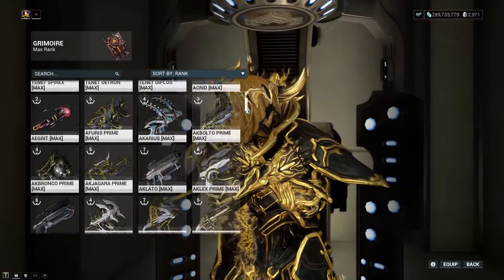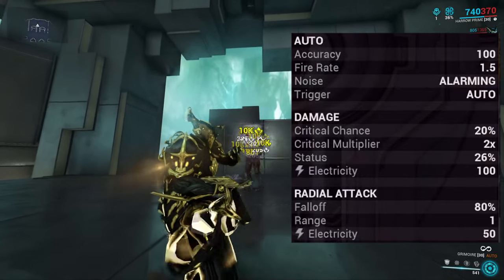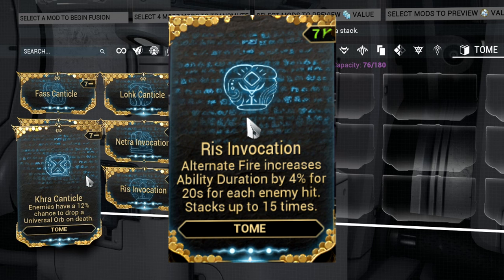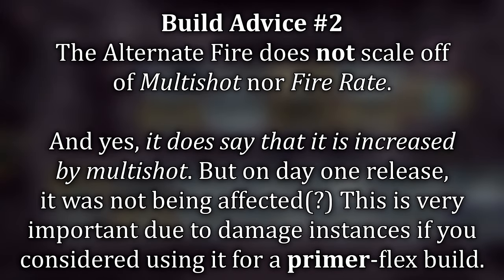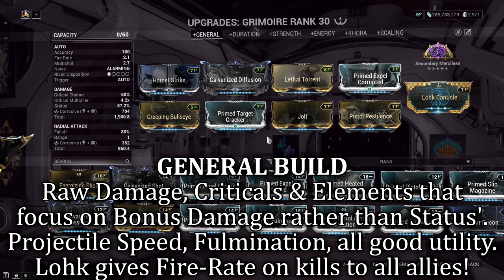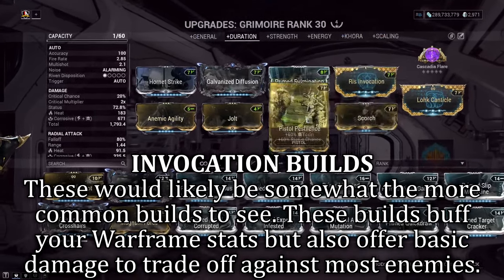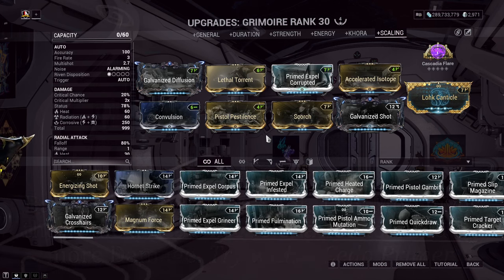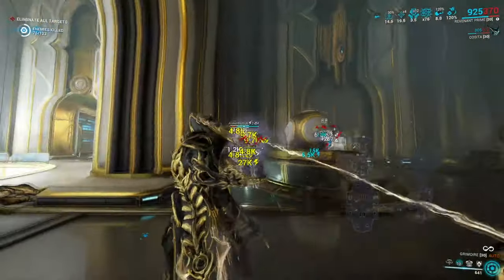POWERFUL MAGE OR WANNABE WIZARD? | New Grimoire Weapon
Whispers in the wall update has provided us with a brand new weapon and the first of its kind. A new type of "spell book", a magic "tome", a real "grimoire" in-fact! But, just how good is it really? Here is your full breakdown with timestamps beneath

0:00 Intro: LIKE/SHARE/SUBSCRIBE
0:34 Where & When do you get this book?
0:53 Weapon Stats & Fire Mode Gameplay
2:07 New Unique Tome Mods
3:28 Build Advice | This "could" change with buffs/hotfixes
5:03 Builds: 1~6
7:52 Thoughts & Feedback